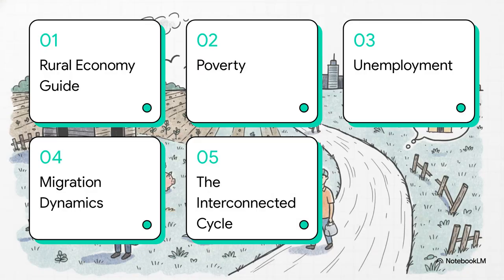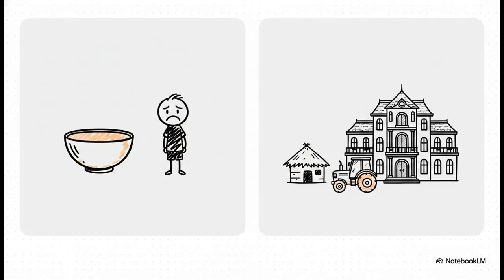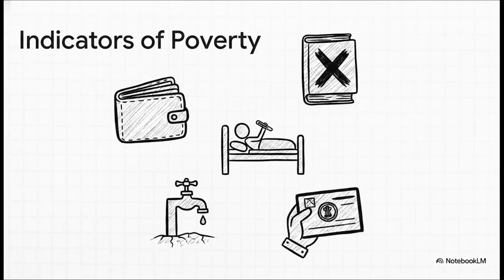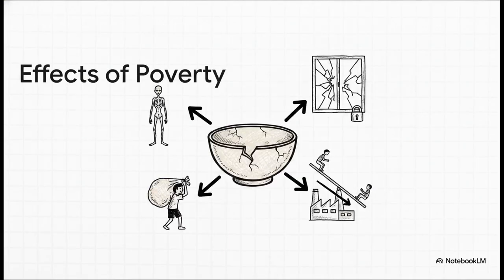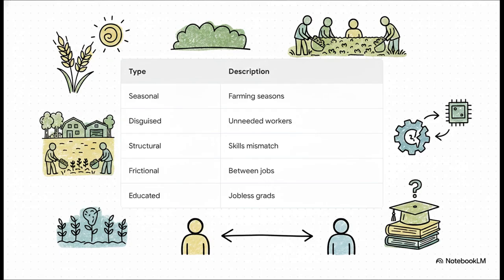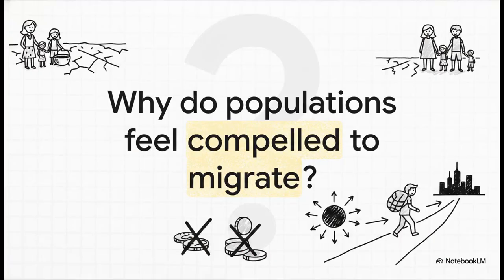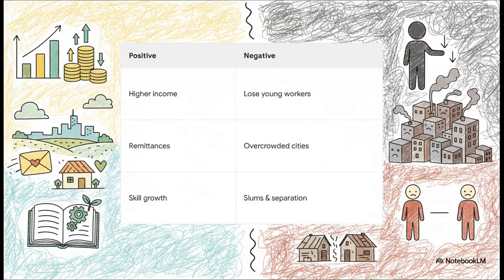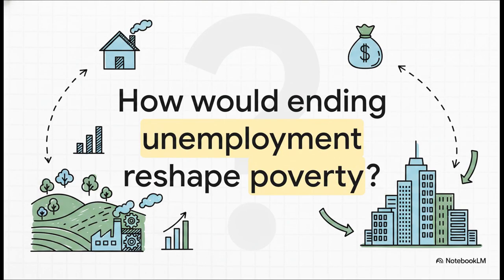Unit 2 | Basic Problems of Rural Economy | FY B.Com Sem 2 | Economics | Gujarat University |NEP 2020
📚 Unit 2 - Basic Problems of Rural Economy | FY B.Com Semester 2 | Economics (Gandhian Economics & Rural Development) | Gujarat University | NEP 2020

In this video, we cover the complete Unit 2 of Basic Problems of Rural Economy as per the Gujarat University syllabus for FY B.Com Semester 2.

✅ Topics Covered:
- Meaning of Rural Economy
- Poverty in Rural Areas – Causes & Effects
- Unemployment in Rural India – Types & Solutions
- Indebtedness of Rural Farmers
- Land Distribution & Landlessness
- Low Agricultural Productivity
- Migration from Rural to Urban Areas
- Lack of Infrastructure & Basic Amenities

📌 This lecture is useful for:
→ FY B.Com Sem 2 Students (Gujarat University)
→ Exam Preparation & Revision
→ NEP 2020 Syllabus (Multidisciplinary Course - Economics)

👍 Like | 💬 Comment your doubts | 📤 Share with classmates